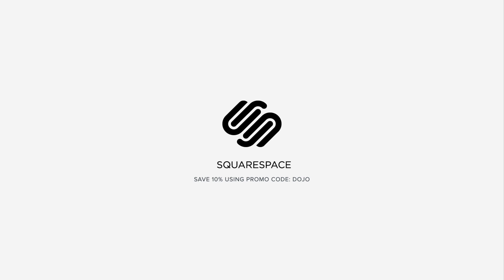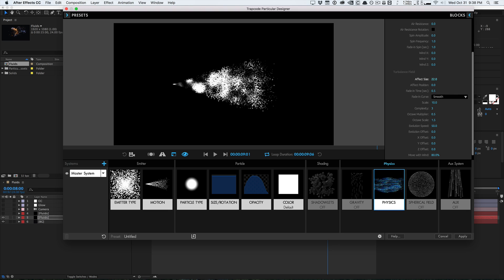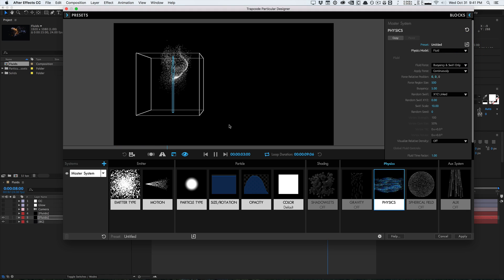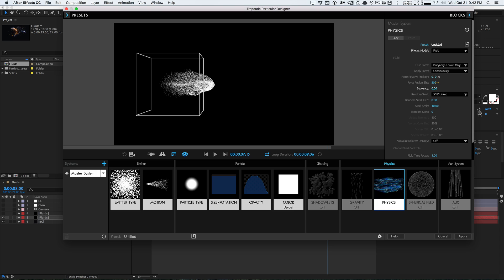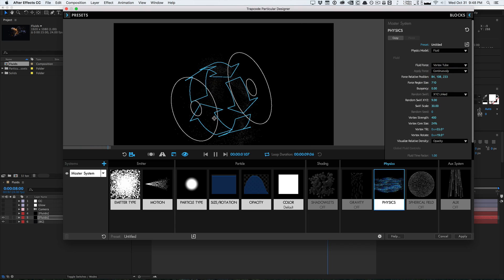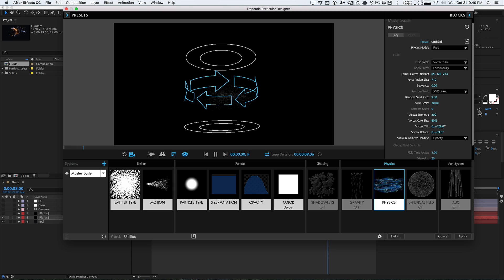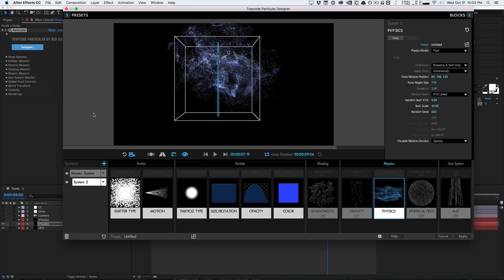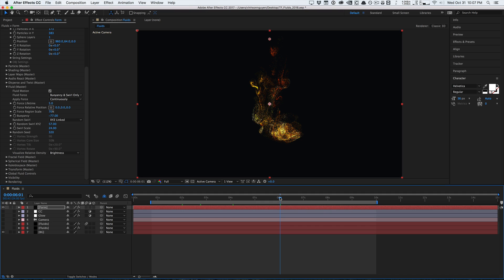First Look: New Trapcode Fluid Physics (Trapcode Particular & Trapcode Form)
Today we take a look at the new fluid physics in the latest release of Trapcode Suite 15. It's going to change the particle game inside After Effects, making particle work a lot more realistic and interesting. Let me know what you guys think below!

CreativeDojo is an online resource and community for motion design and vfx training, design tools, and industry news. Learn the latest art techniques and grab powerful design elements and tools for After Effects, Cinema 4D, and more.